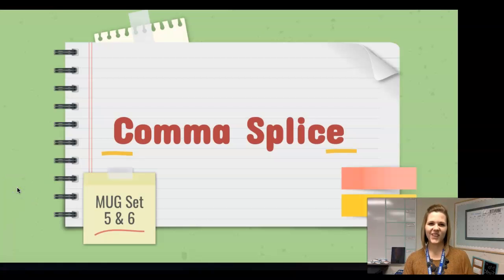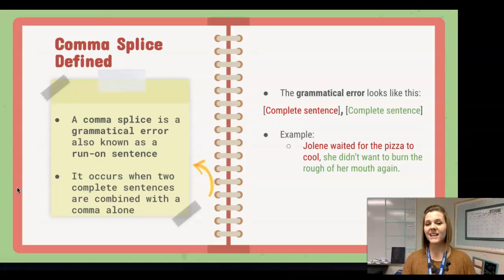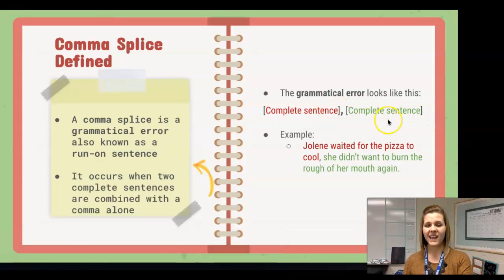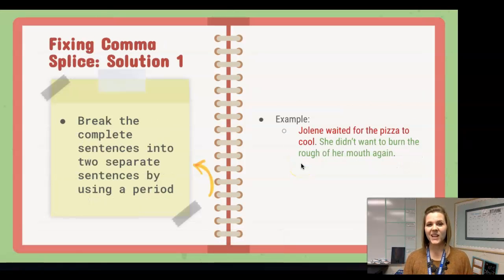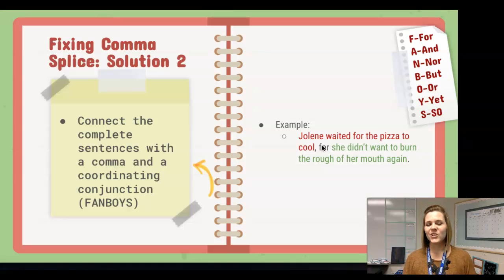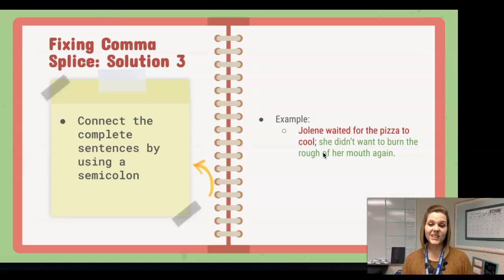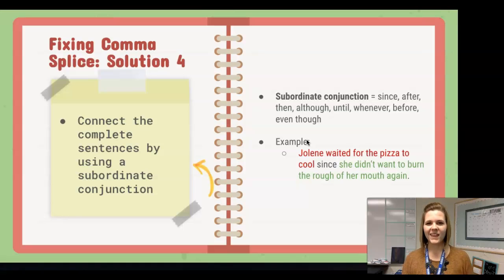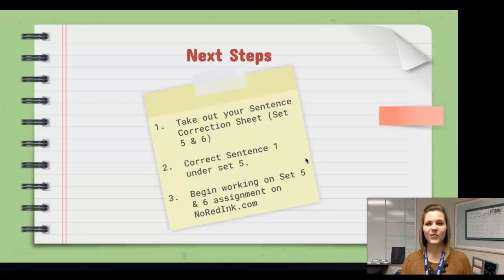PLHS Comma Splice Lecture